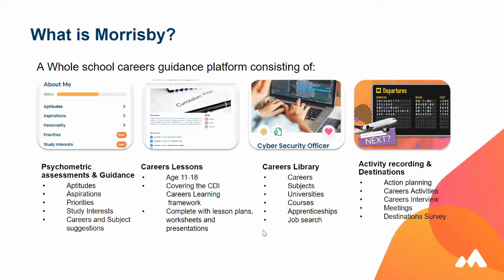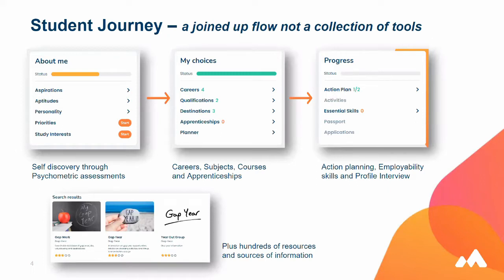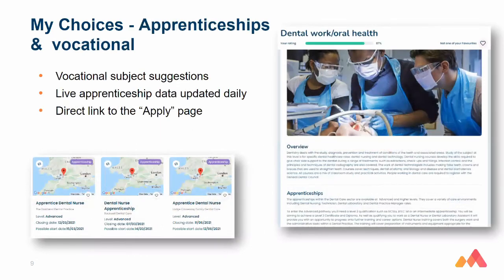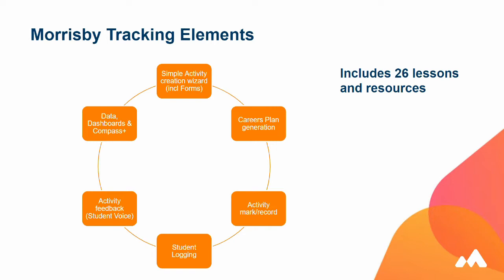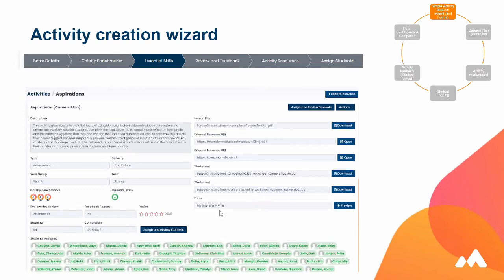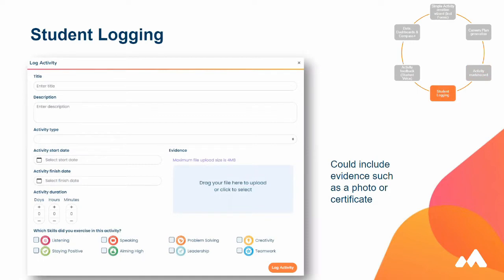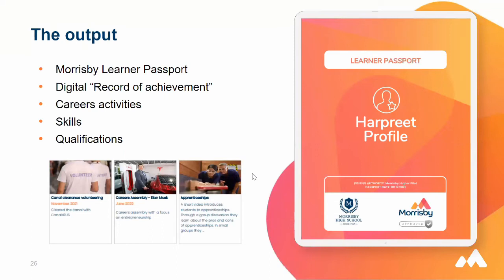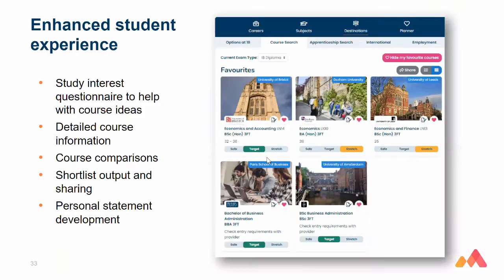Morrisby Careers+ Webinar 15 11 2022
Morrisby Careers+ Webinar